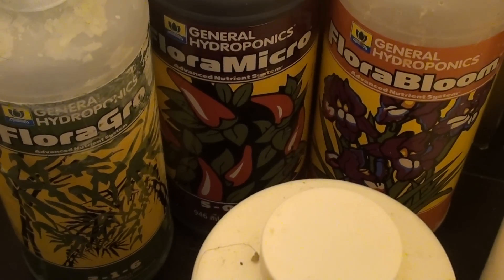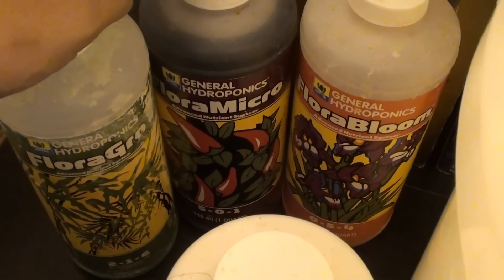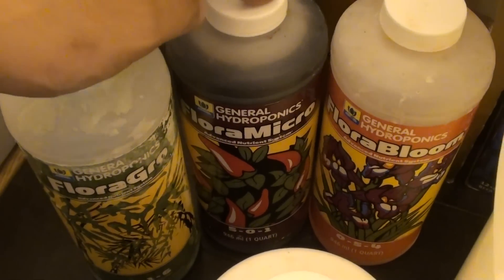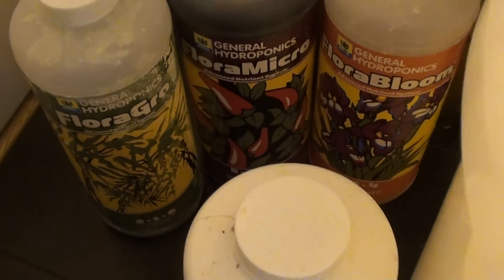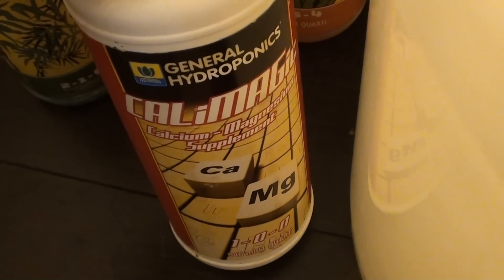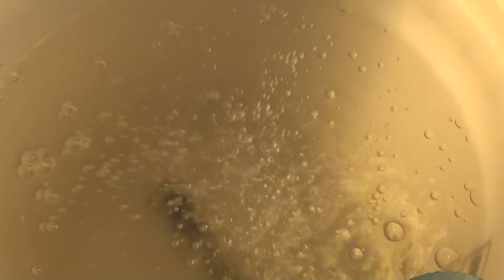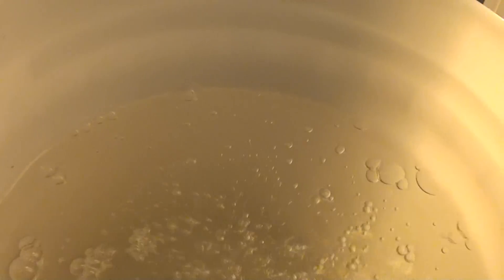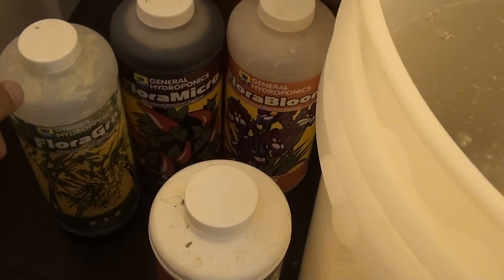Nutrient Mix up with General Hydroponics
Since i'm doing DWC, i'll explain to you guys why i like it so much, but also some of the pitfalls you can run into while doing it.

What's good about it, is when you are doing multi-strain, you can control the nutrients that it gets much better than having to mix up 1 entire nutrient reservoir and give them all the same feeding. Which in my past i've noticed that some plants are heavy feeders, and some are not, and some like more calcium/magnesium than others.

So the CONTROL is what i love. During a flushing, you can just wipe out the bucket and start new.

I also like the ease of which it can run at. The yields are much bigger,and the turnaround times when doing any kind of training is much faster.

What's buggy about it, is that you aren't able to do much scrogging. Changing the bucket out for scrogs can be a bitch. Unless you have a self-draining bucket (note to self: Create one!)

I've been looking into RDWC so maybe if i find the right pheno, i'll mother her out, and switch it up to RDWC, and do mono-strain. Which will give me good control over the nutrients, since they'll be mixed up in one reservoir.